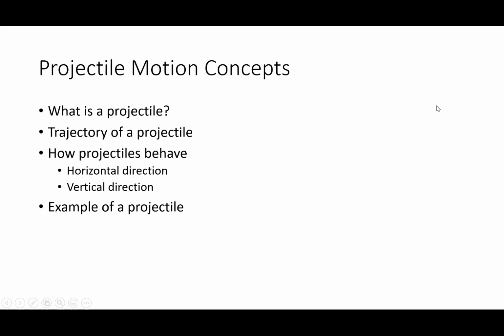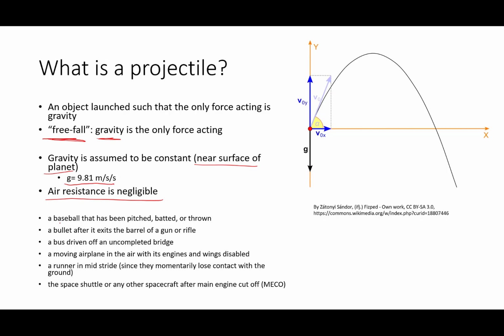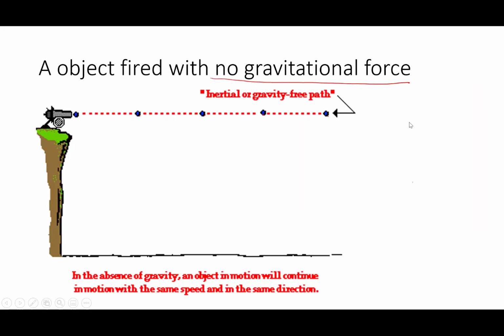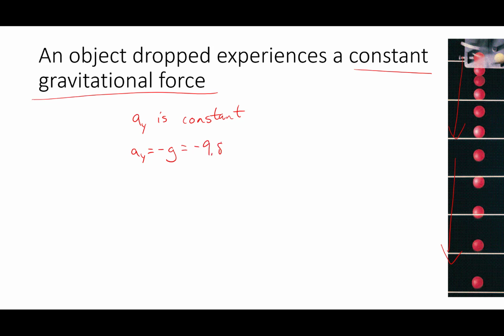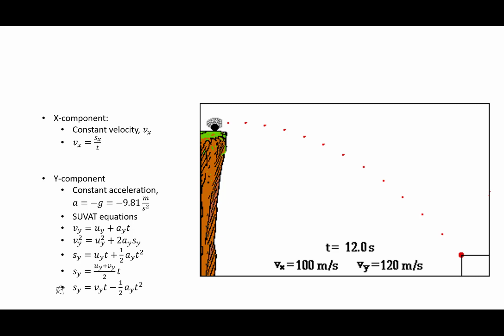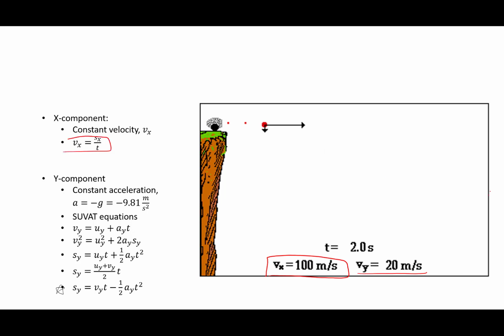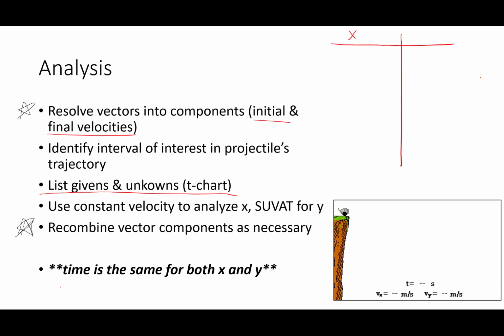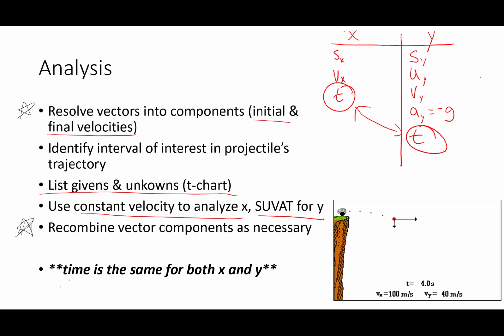Projectile Motion Basics (No Forces)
An introduction to projectile motion concepts without mathematical reference to Newton's Laws.  A practice problem is found in the longer "Projectil Motion Basics" video